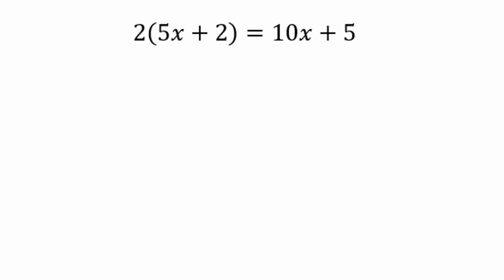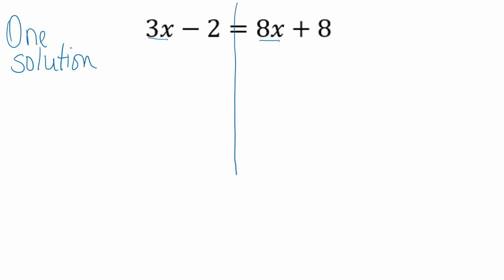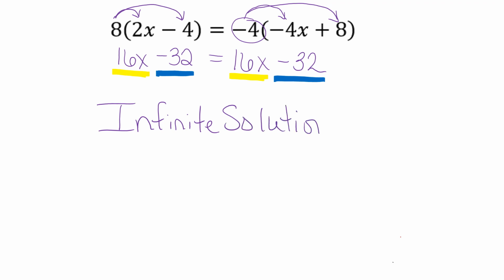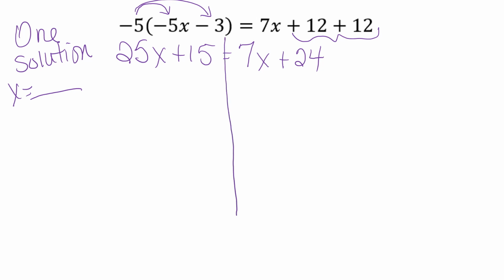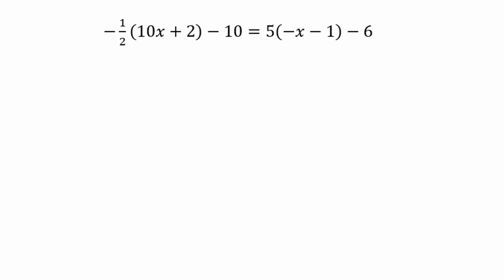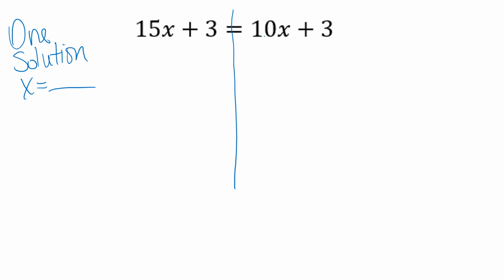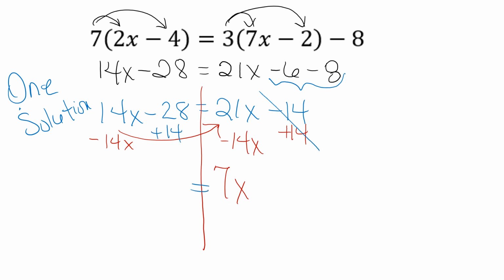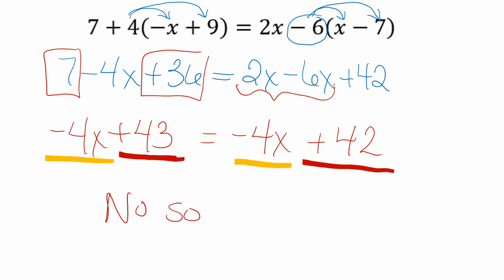Solving Equations Test Review